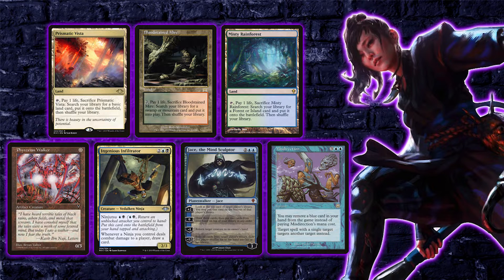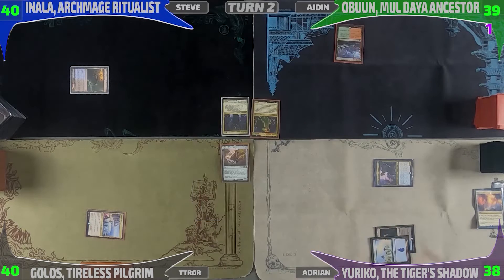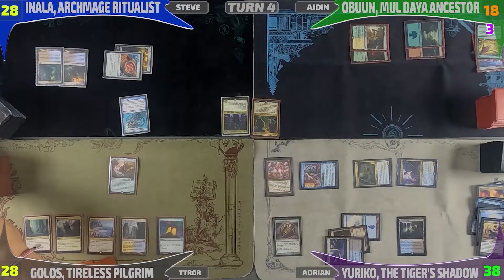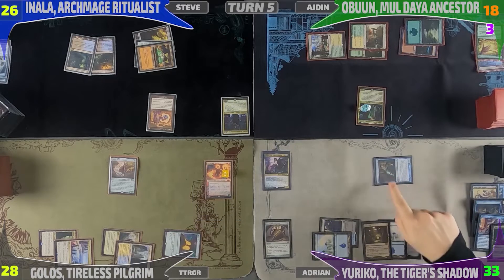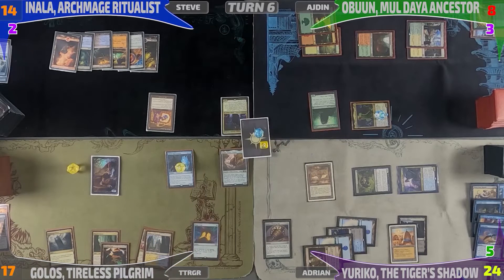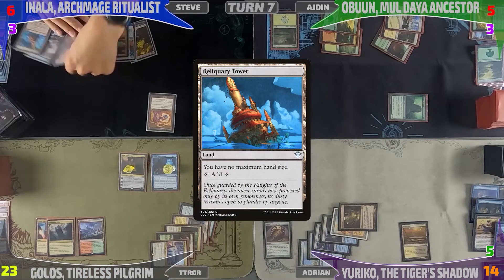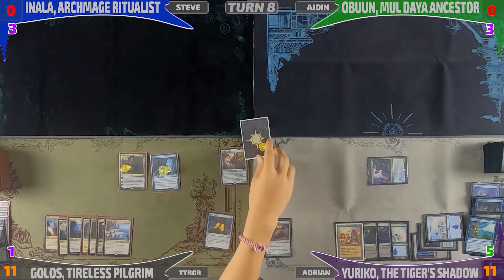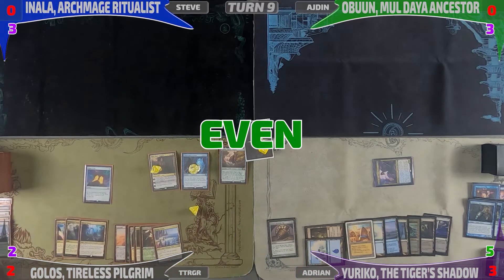Golos vs Obuun vs Inalla vs Yuriko [EDH/Commander Gameplay] 2020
Today we have yet another EDH/Commander game for you featuring Golos, Tireless Pilgrim, Obuun, Mul Daya Ancestor, Inalla, Archmage Ritualist, and Yuriko, the Tiger's Shadow. This one has a hilarious ending so be sure to watch till the end of the game!

Like any of the decks you saw in the video?